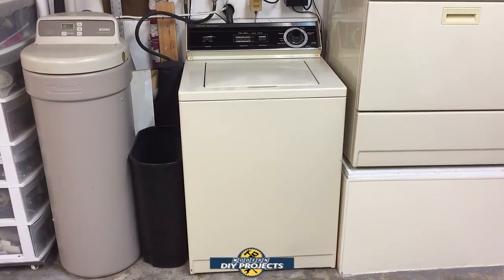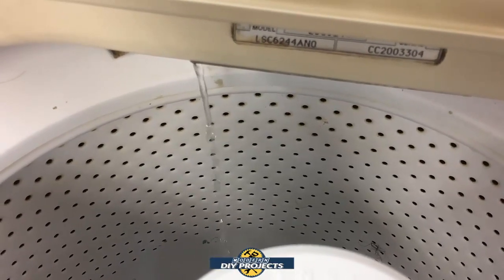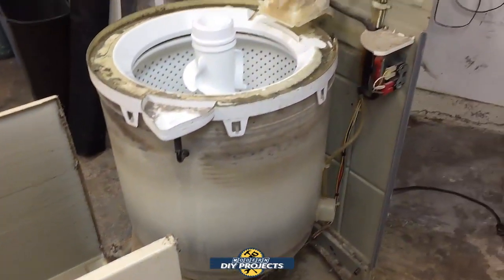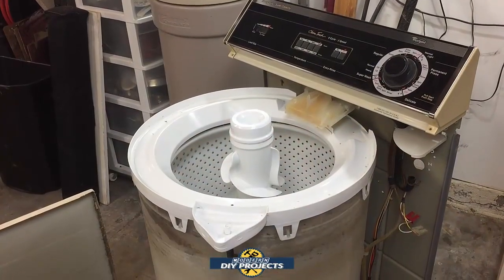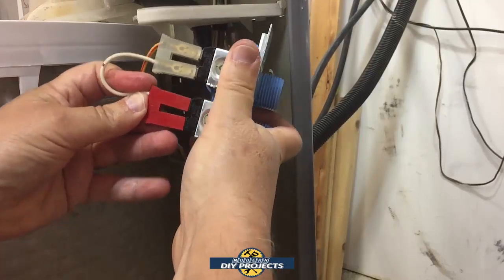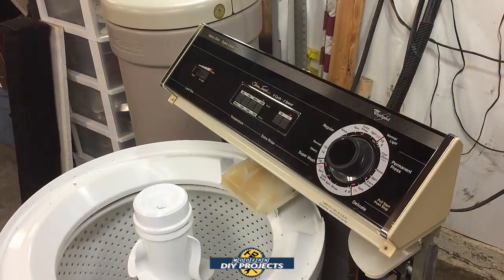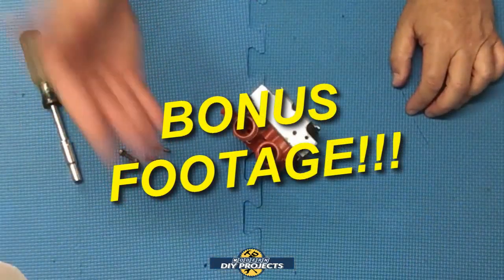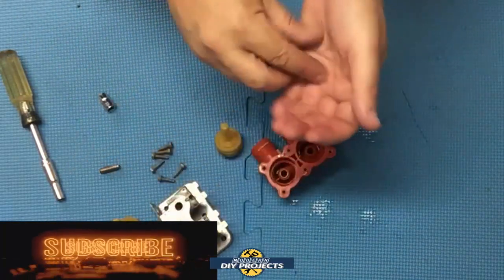Washing Machine Water Inlet Valve Repair / No Spin Cycle / Low Water Pressure / Shuts off Mid Cycle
Today we look at how to fix a washing machine that has bad water inlet valve causing No Spin Cycle due to Low Water Pressure or No Water Pressure. If you have a washing machine that will Shut Off half Way through the Spin Cycle, or will not start the Spin Cycle, watch this video. I will explain what causes a washing machine to either shut off during the spin cycle, Not start Spin Cycle, have NO Spin Cycle, have Low Water pressure or No water pressure. This is all due to a bad water inlet valve (or water inlet solenoid) inside the machine that controls the inlet of water to the machine. If the machine senses that the water pressure it too low, it will stop the machine and refuse to do the spin cycle. You may have noticed the water pressure getting rather low. I will show you step by step what the part is, where it is located, how to replace it, and how to get your washing machine functioning again having a full spin cycle. It is a relative easy part to get to and to replace as I will show you. It is also a rather cheap part to replace. This is a minor part but can cause a major problem. DON'T pay a Technician to diagnose this for you. I will show you exactly how to diagnose and fix this yourself for only the cost of the part. If you have a top loading washing machine this is a very easy repair that you can do yourself in a few minutes.